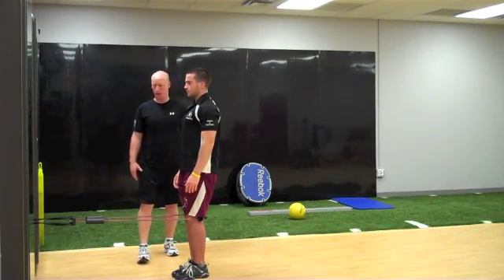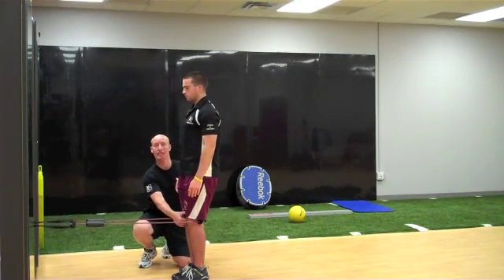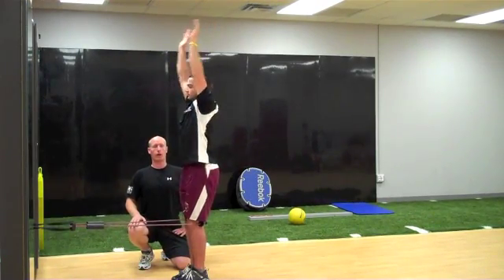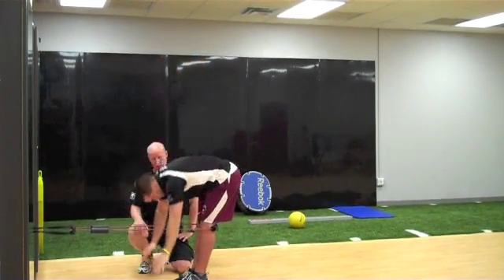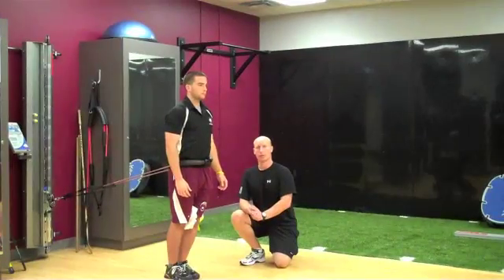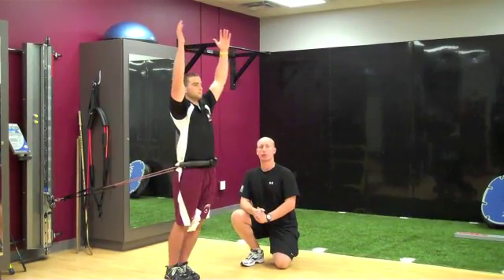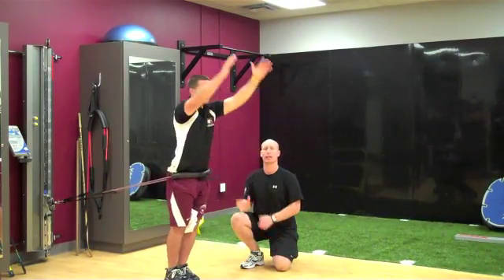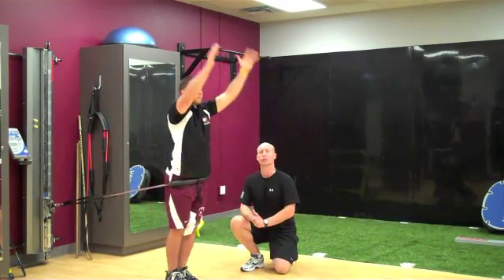Pushup -Mobility- Toe Touch Progression